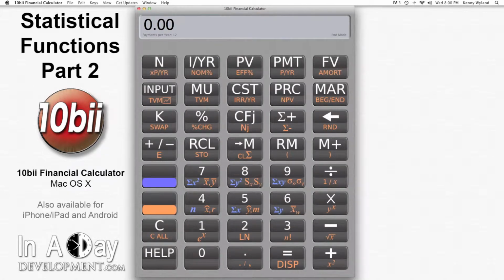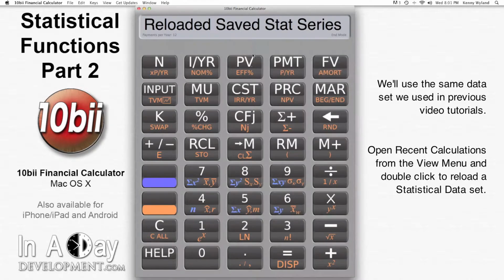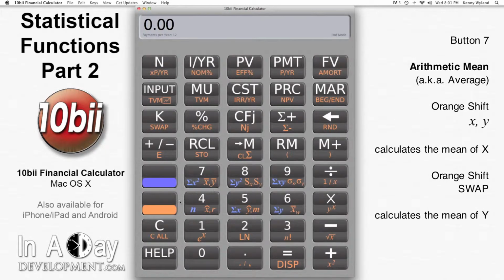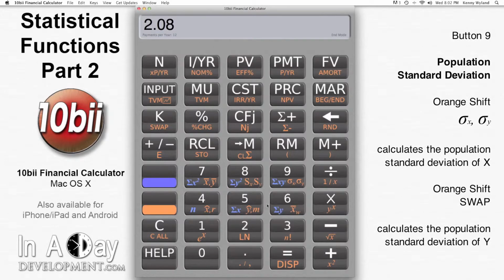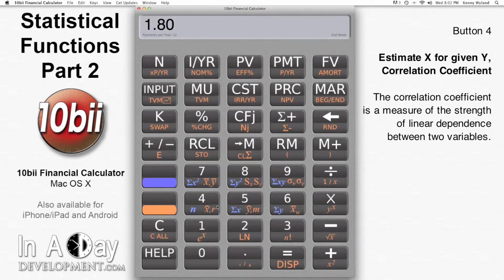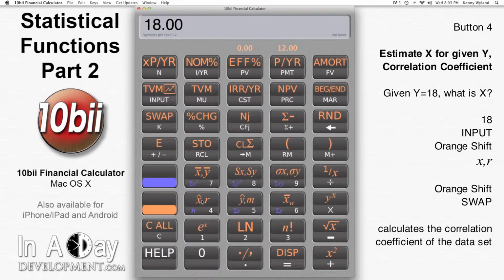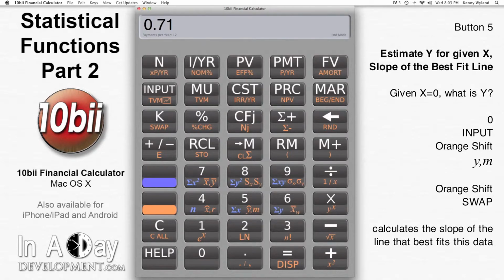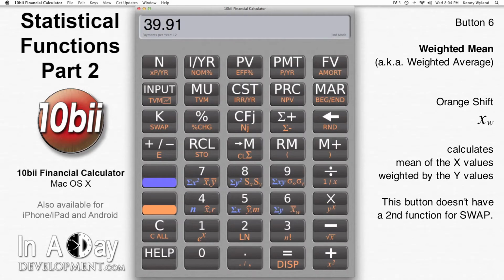Financial Calculator - Statistical Functions Part 2 - 10bii Mac OS X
Learn about the Statistical Functions Part 2 on your 10bii Financial Calculator for Mac OS X from In A Day Development.